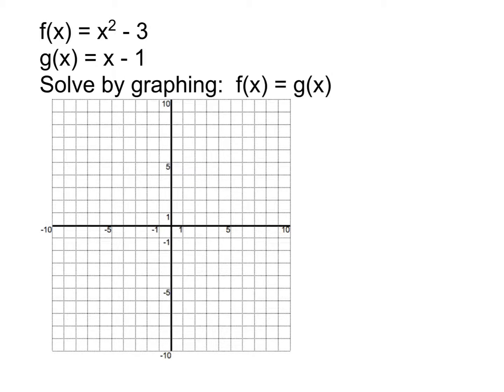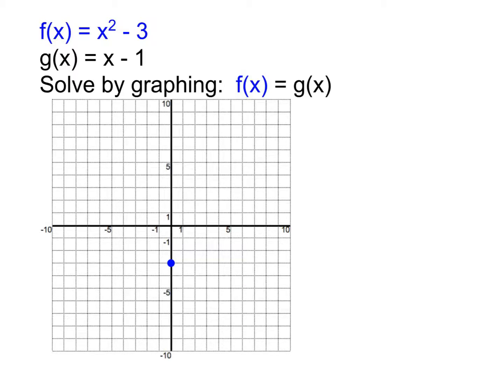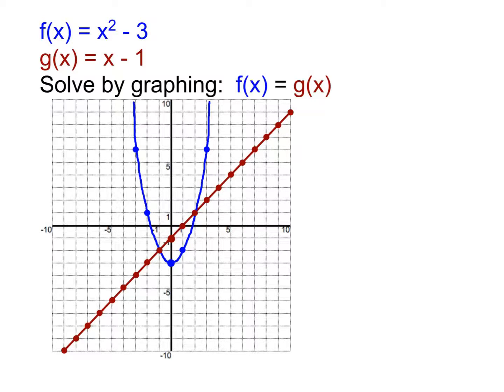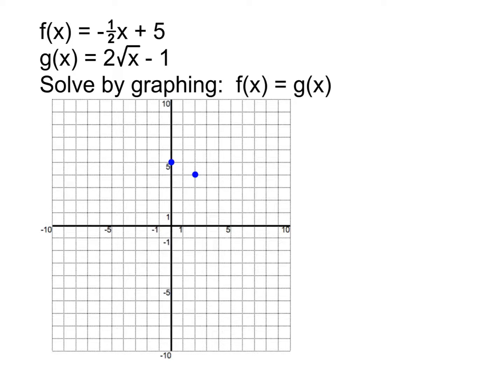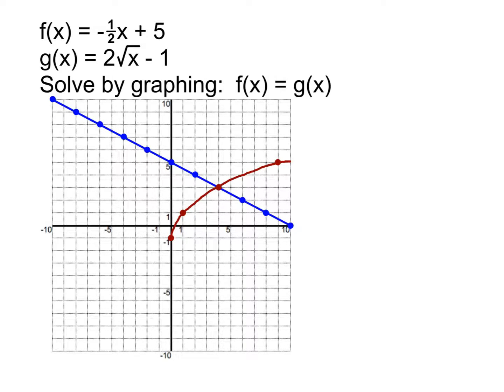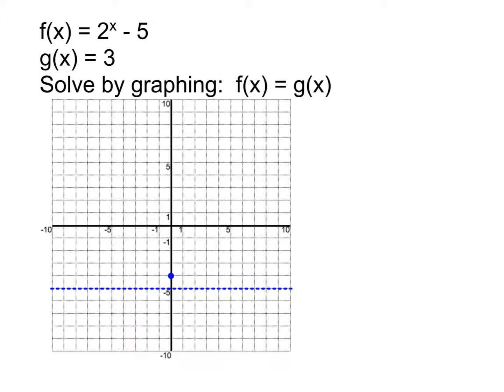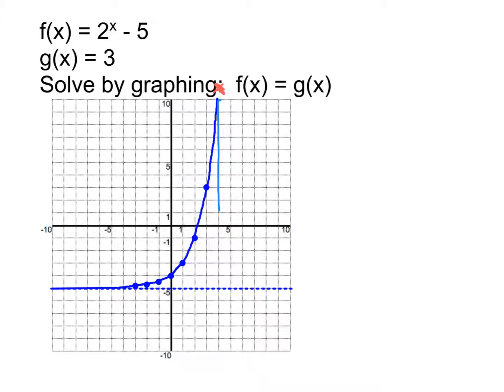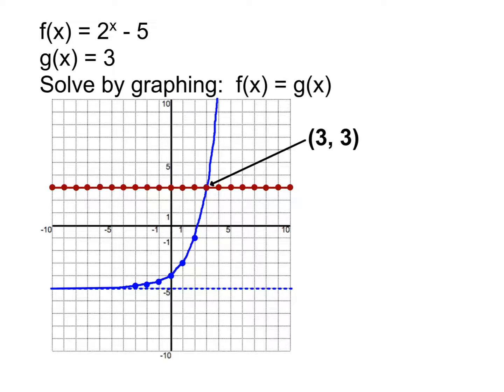Solving Non-Linear Systems by Graphing